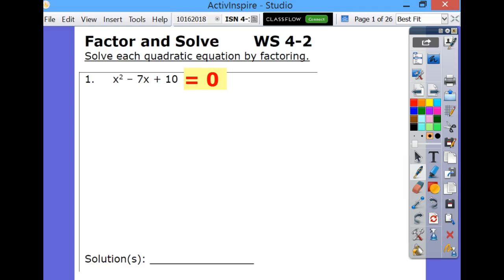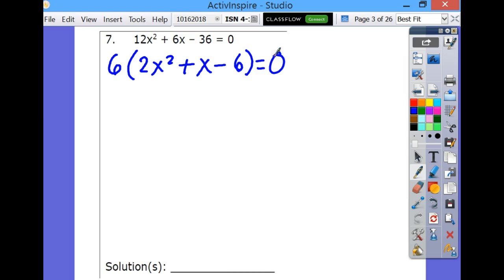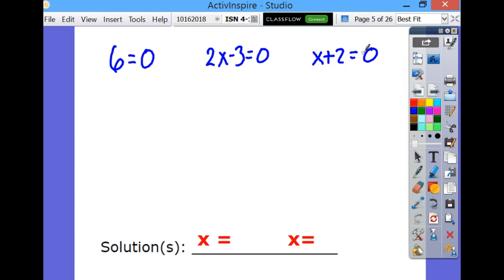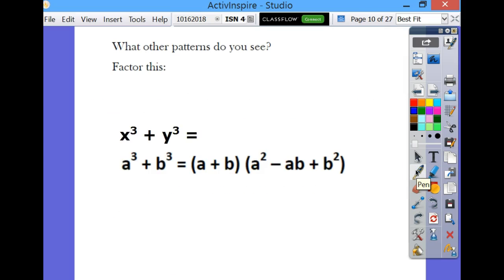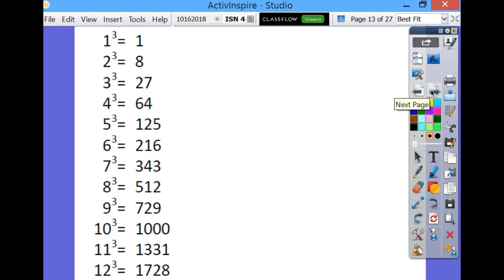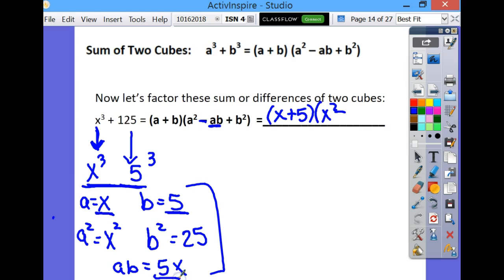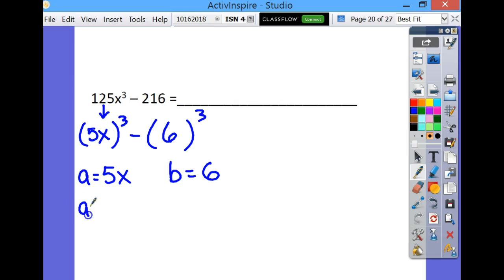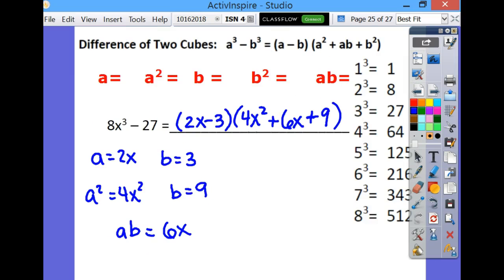ISN 4-1 Factoring Cubes